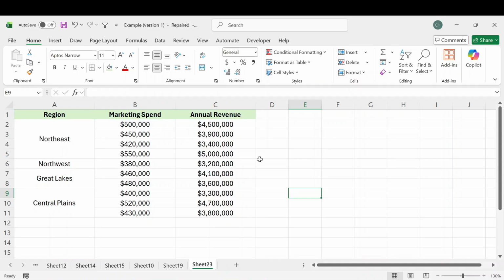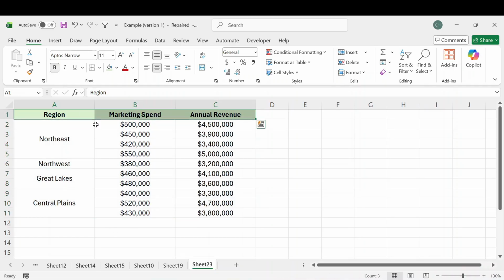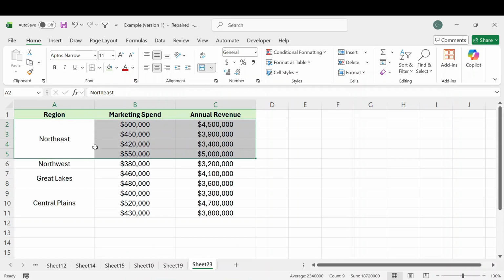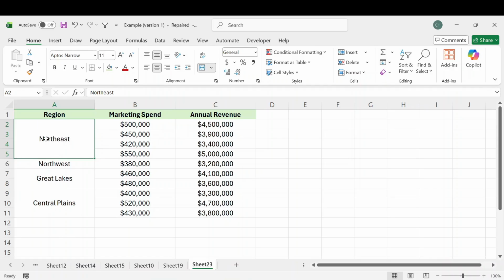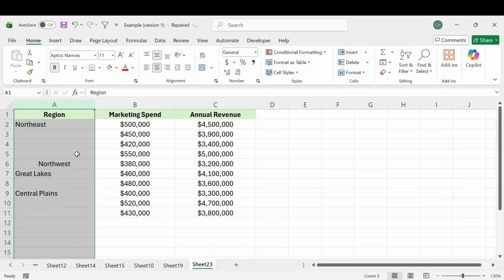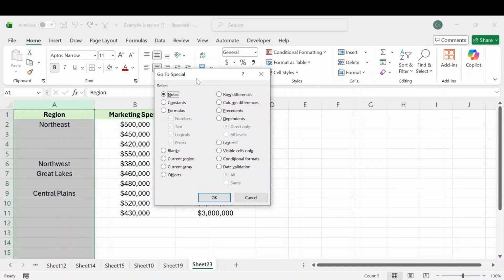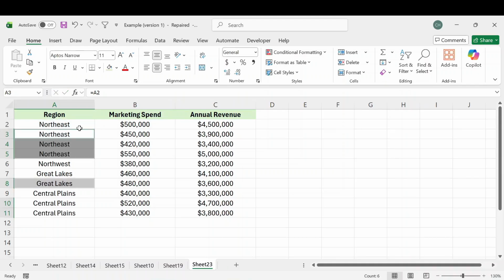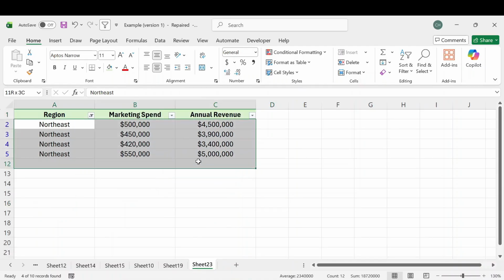How To Filter With Merged Cells In Excel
Learn how to filter with merged cells in Excel using simple workarounds that let you sort and filter your data without formatting issues. This step-by-step Excel tutorial explains why merged cells cause filtering problems and shows practical solutions to keep your spreadsheet organized and functional. Perfect for beginners and advanced Excel users who want to master Excel filtering, data organization, and spreadsheet best practices.

Standing Desk:

Great book on business: